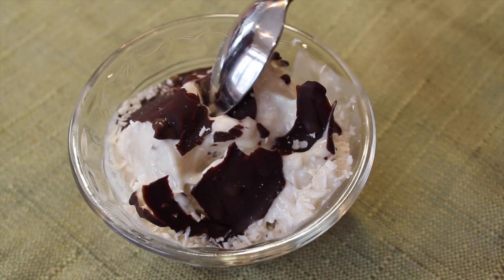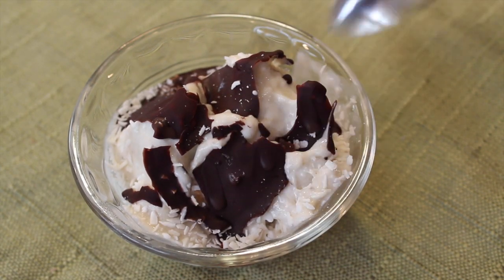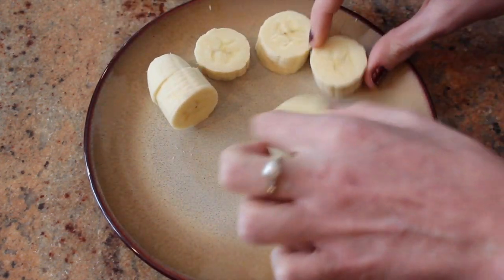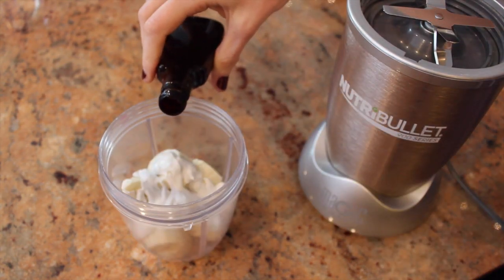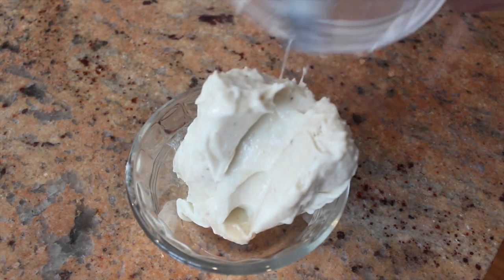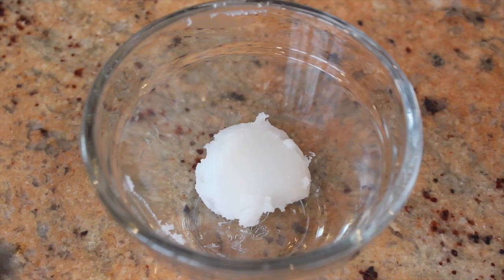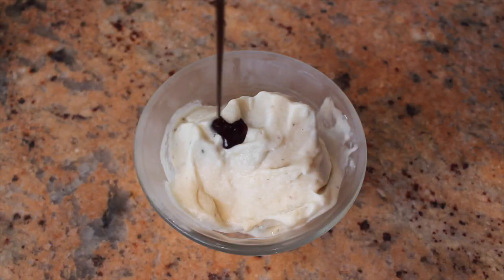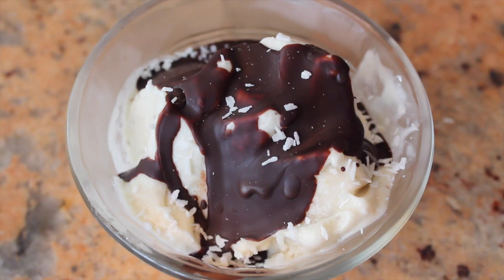Banana Ice Cream with Chocolate Shell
This recipe for banana ice cream with a chocolate shell is so easy, healthy and super quick to make! Control your sweet tooth with this single serving recipe! The frozen banana and coconut milk really do taste like creamy ice cream!

You'll need:
1 banana
2 tbls coconut milk
1/2 tbls coconut oil
1/2 tbls cocoa powder

Optional toppings - nuts, coconut flakes, etc

Filmed/Edited/Created by Stephanie Tornatore
Theme song written and recorded by Stephanie and her brother, Nick. If it gets stuck in your head, you should check out Nick's album on iTunes

Special thanks to Cheryl Bray for my graphic design.